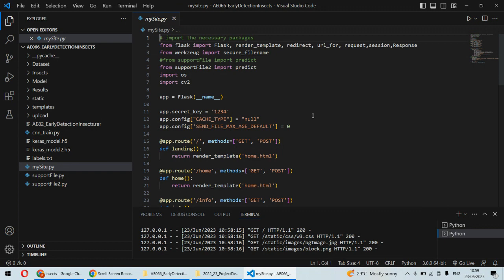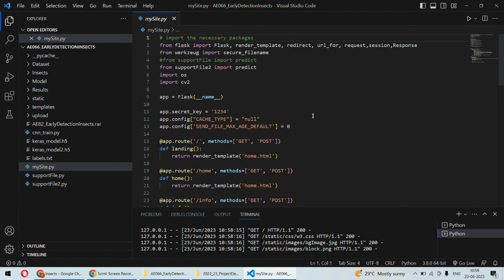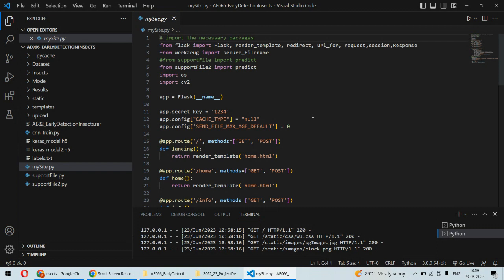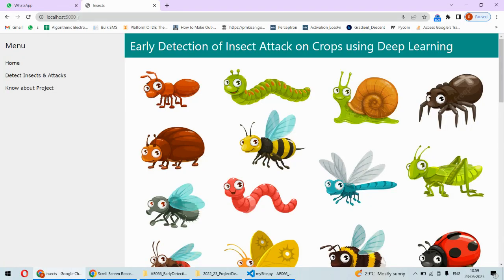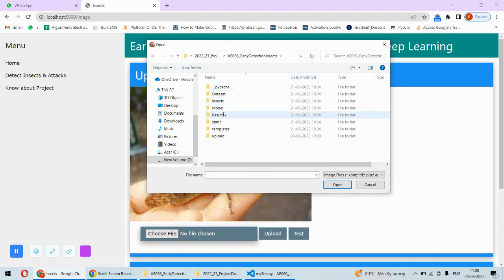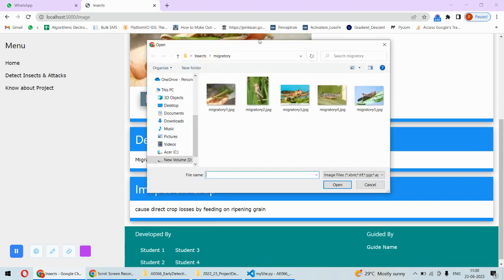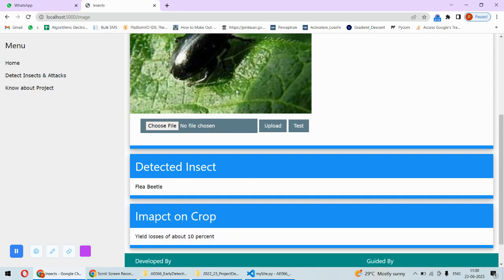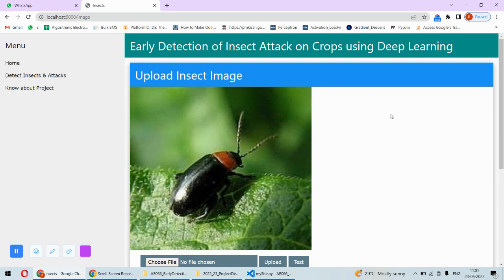AE066 Early Detection Of Insects in Agriculture using Deep Learning